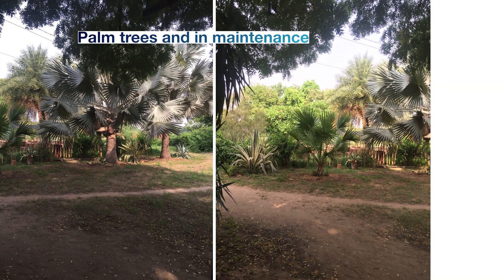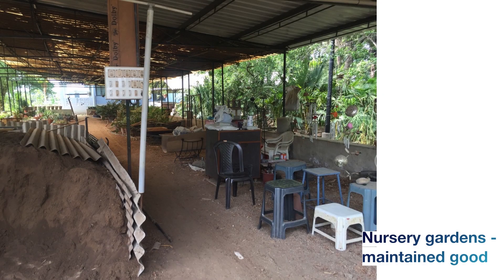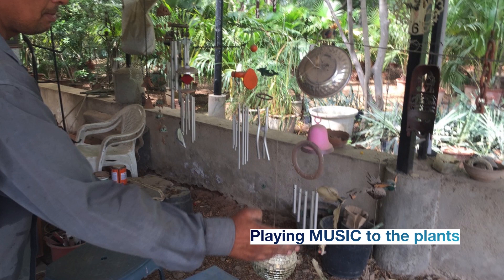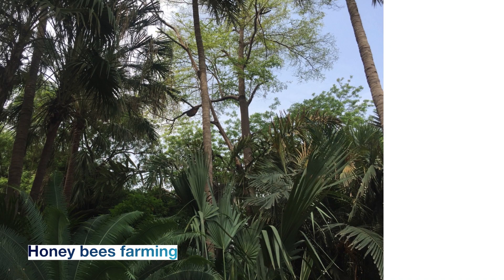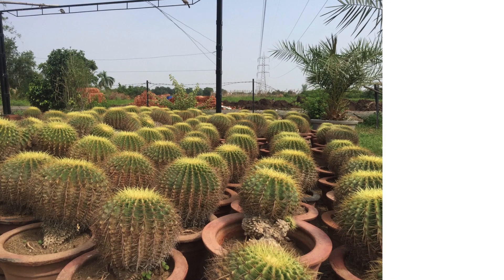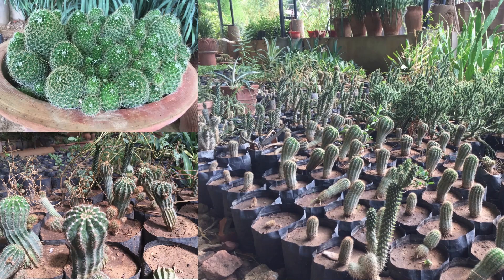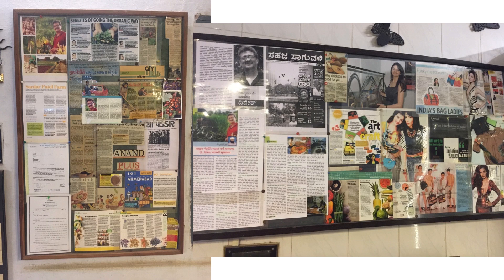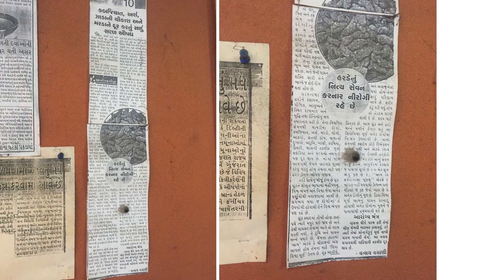Nursery Setup Plants Enjoy Music